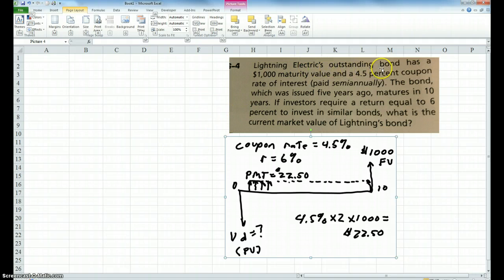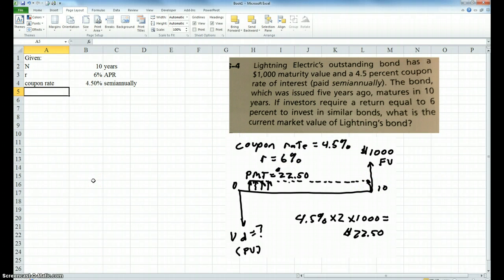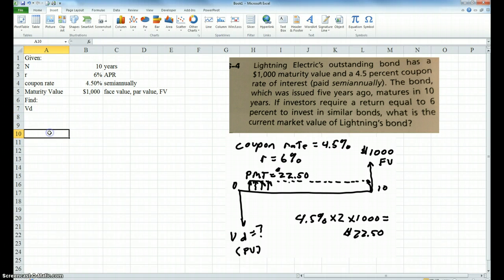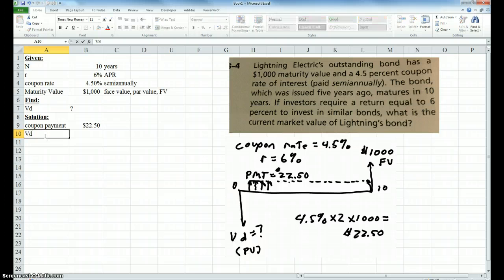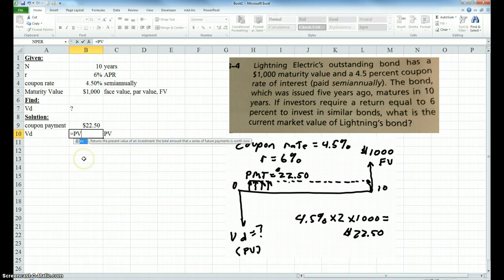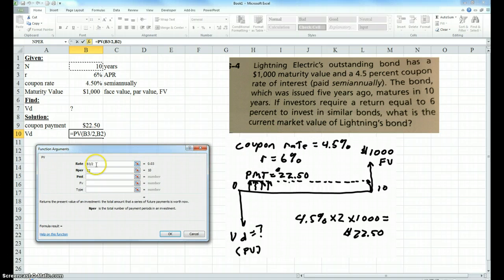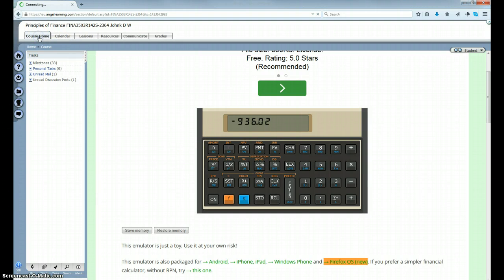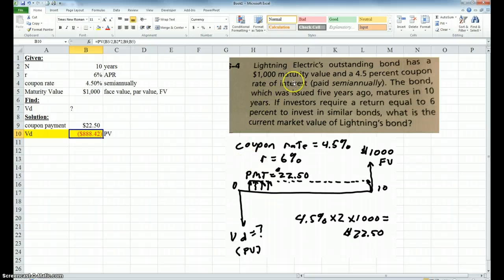Bond valuation on Excel and on the HP12C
Valuation of a bond using Excel and the HP12C calculator